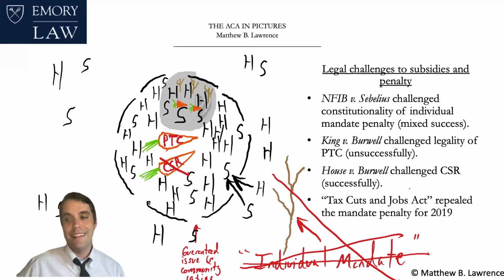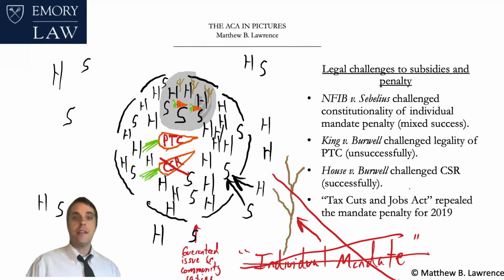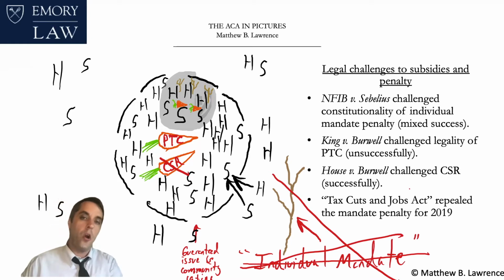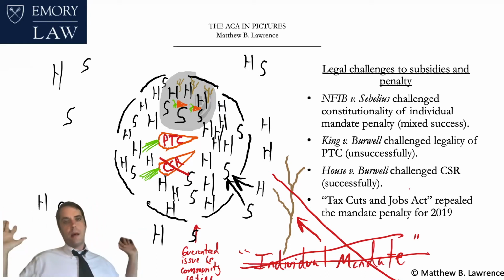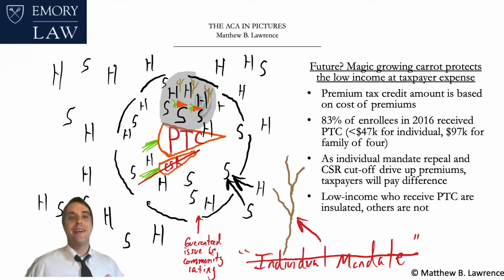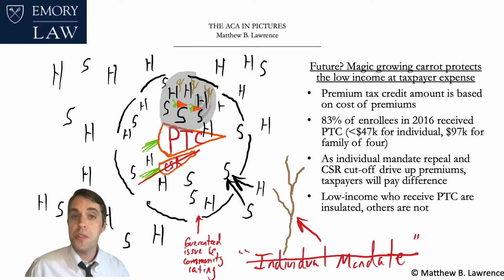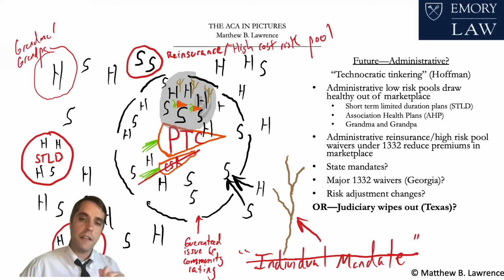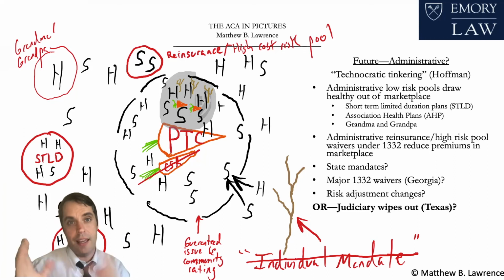ACA in Pictures with Prof. Lawrence part 3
Part 3 of 3 of "ACA in Pictures" recorded August 2020.